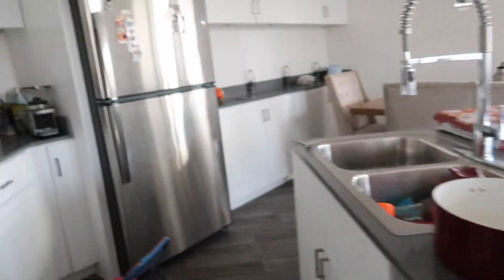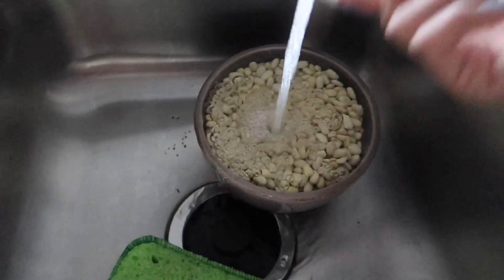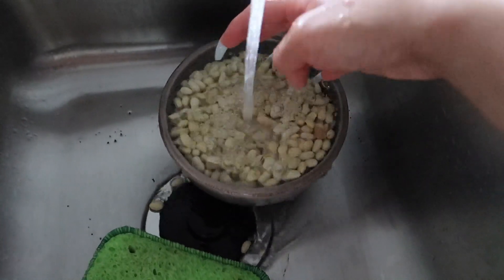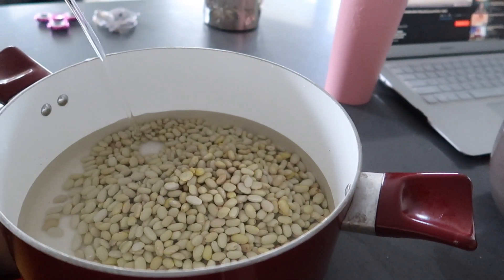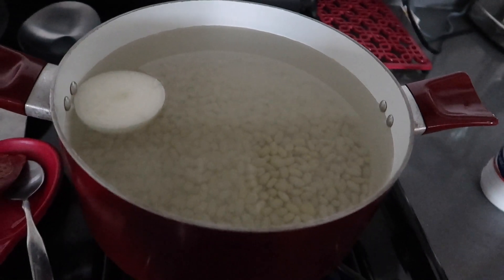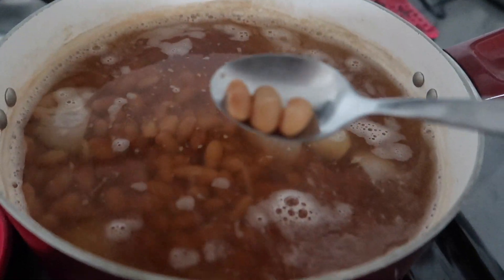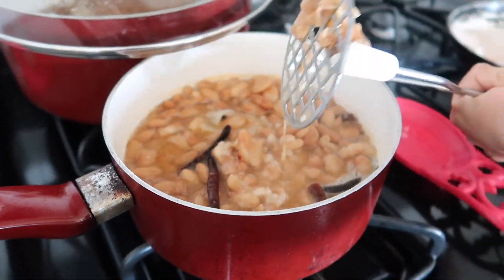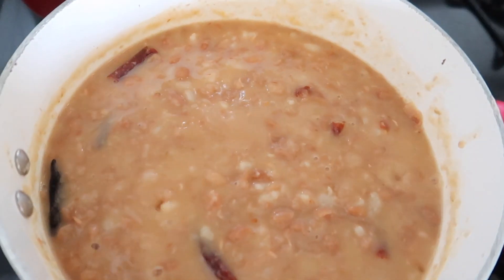FRIJOLES.BEANS//HOW I COOK AND FRY THEM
Code: Classy Gets You $$ Off